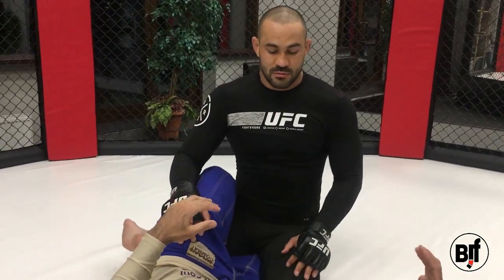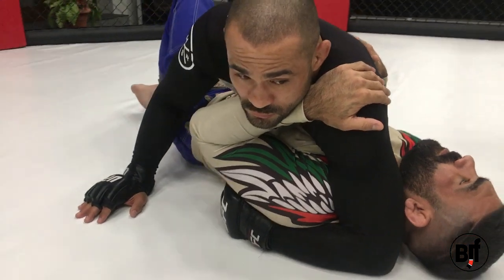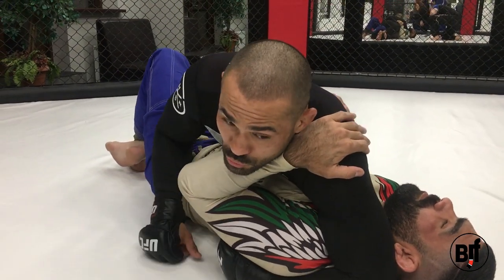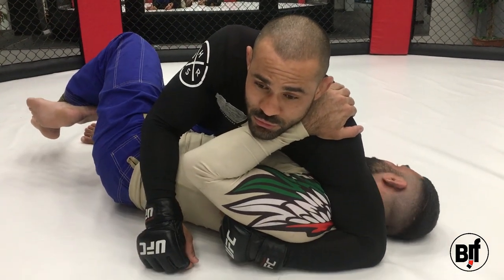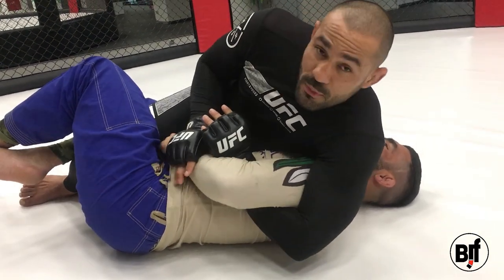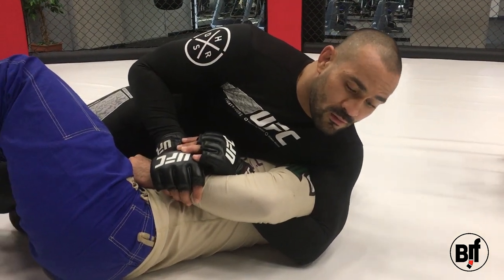Davi Ramos show his Kimura Trap BackTake (UFC 224) LUDUS DOME MOSCOW